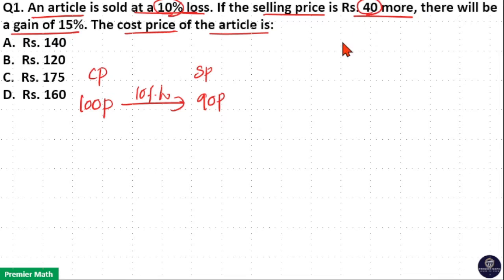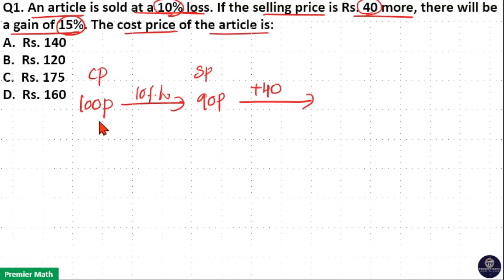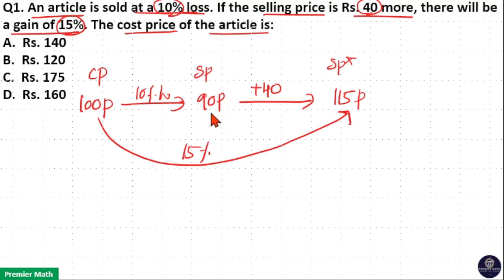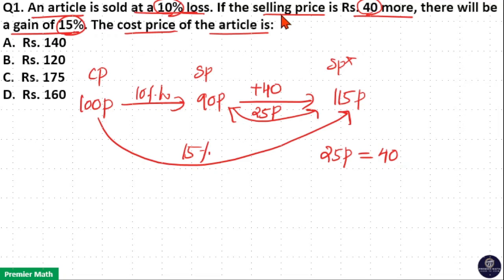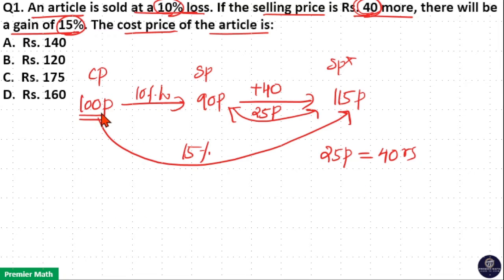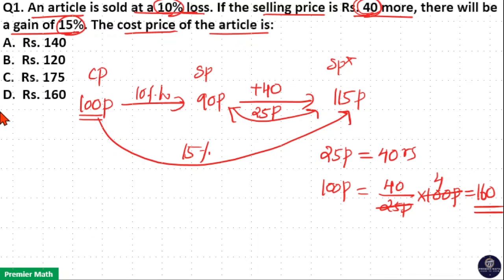An article is sold at a 10% loss. If the selling price is Rs. 40 more, there will be a gain of 15%.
00:00 An article is sold at a 10% loss. If the selling price is Rs. 40 more, there will be a gain of 15%. The cost price of the article is